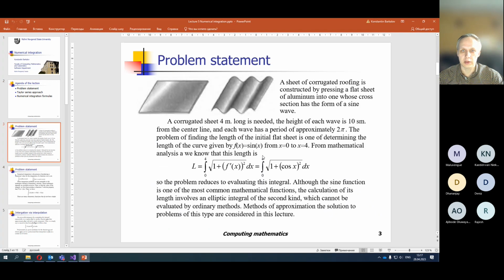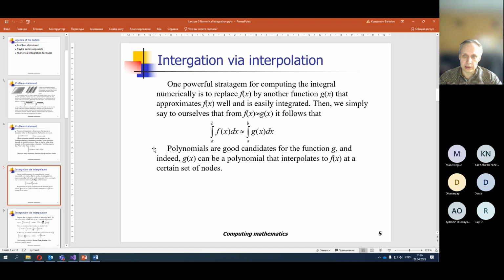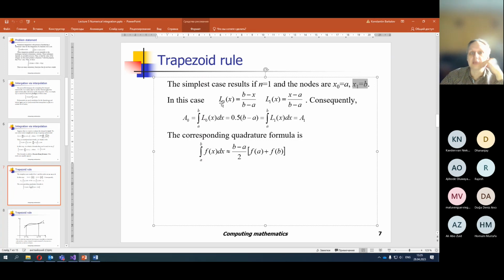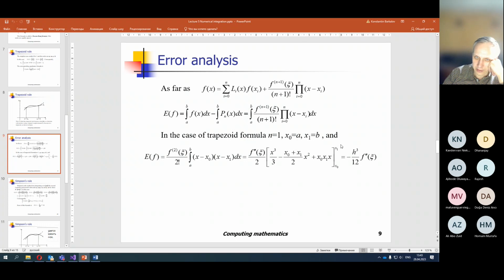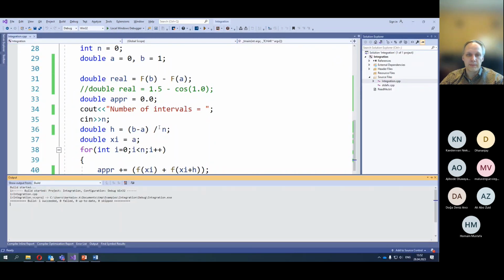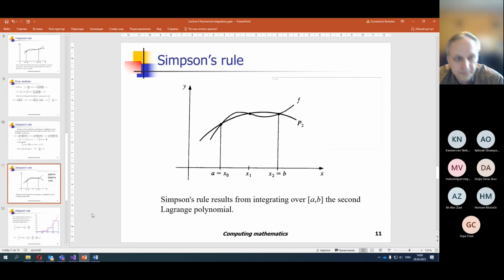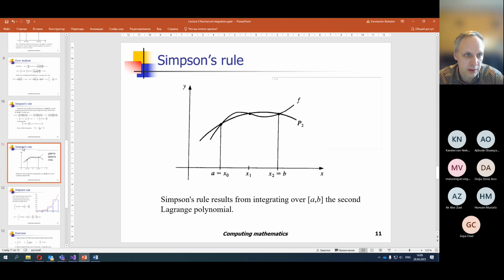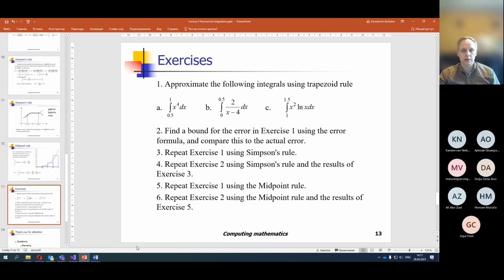Computing mathematics 2023.04.28